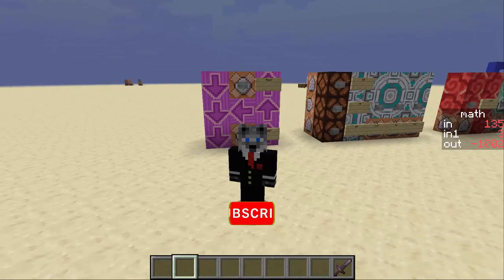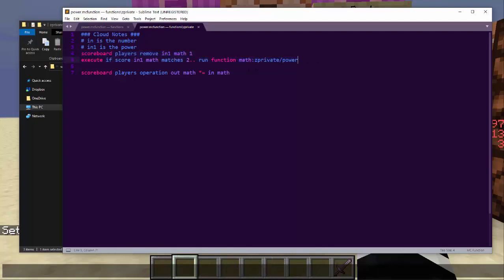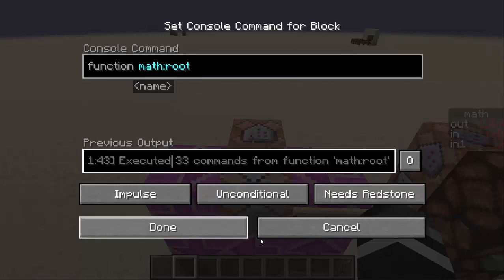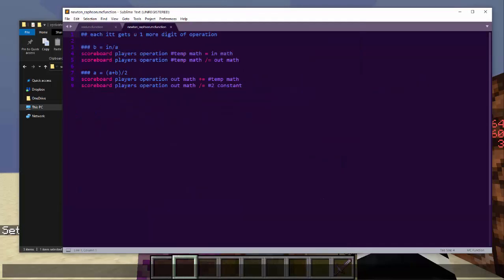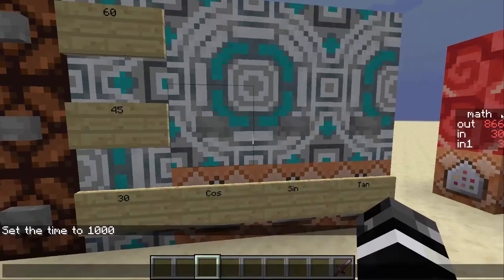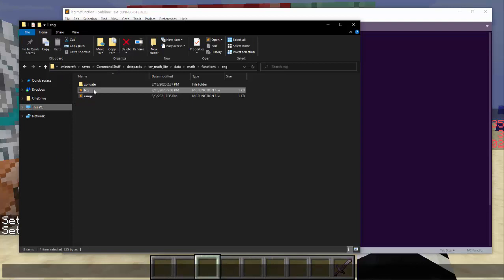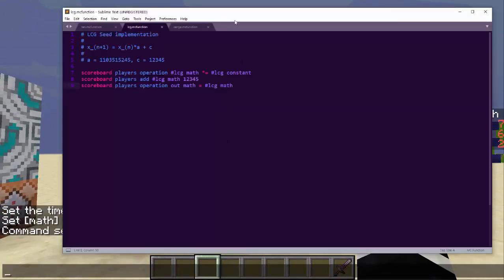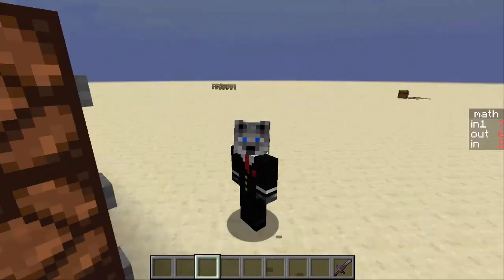Minecraft Math Lite Datapack (RNG + Sqrt + Trig)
We cover how to use my math lite datapack and how it works.